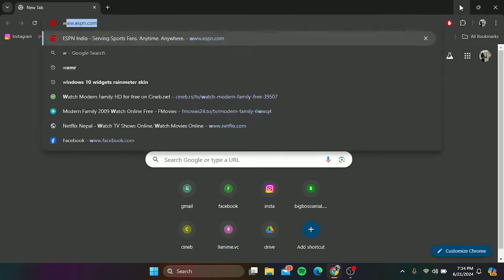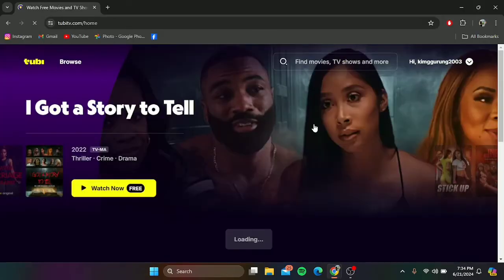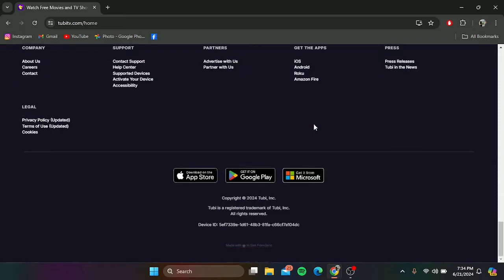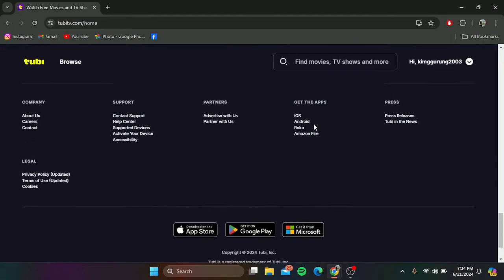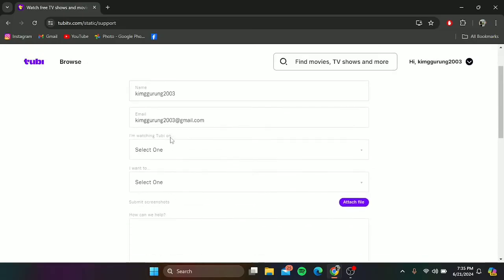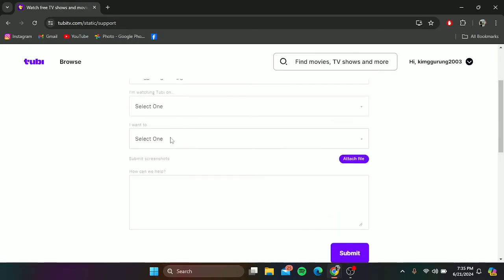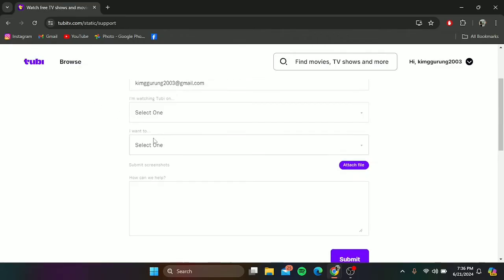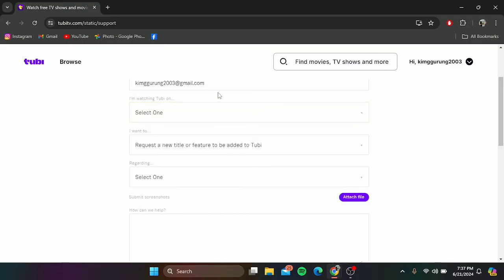How to Add Movie to Tubi (2024) | Include Movie to Tubi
Learn how to add your favorite movies to Tubi with this guide. Tubi is a popular streaming platform that offers a wide range of movies and TV shows for free. Discover the process of submitting your own content to Tubi and expanding your audience reach. Whether you're a filmmaker or content creator, understanding how to upload and promote your movie on Tubi can help you gain visibility in the streaming world.